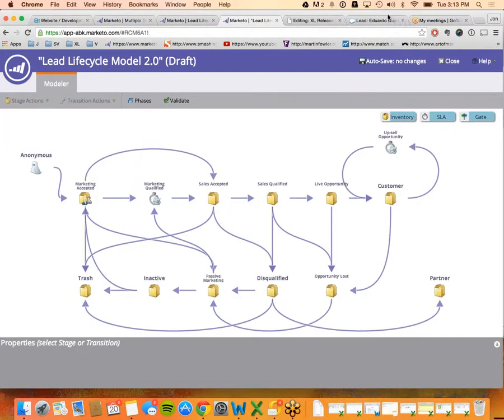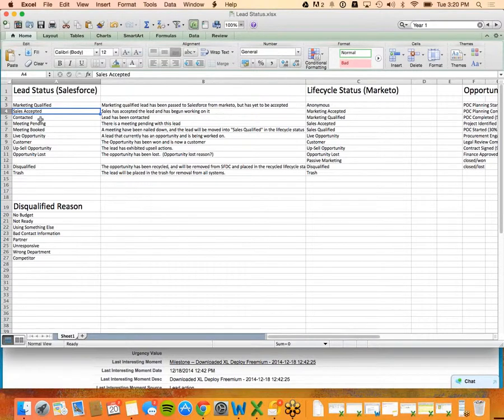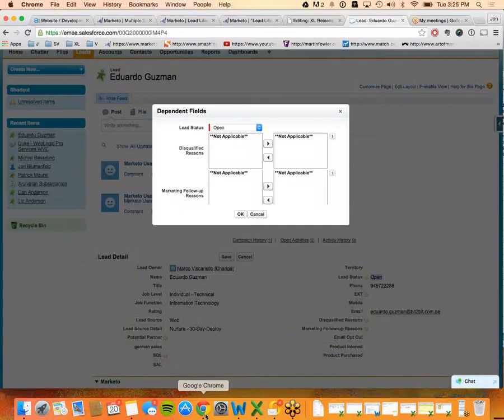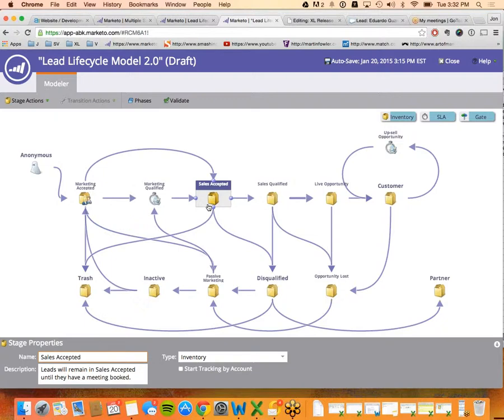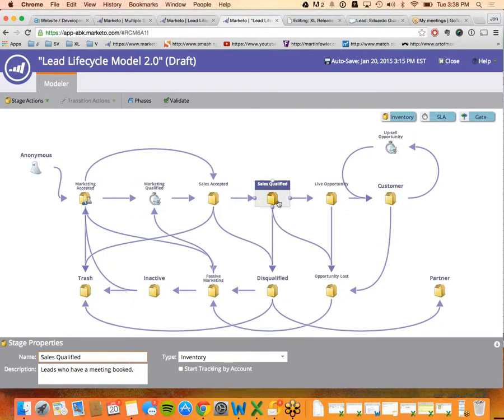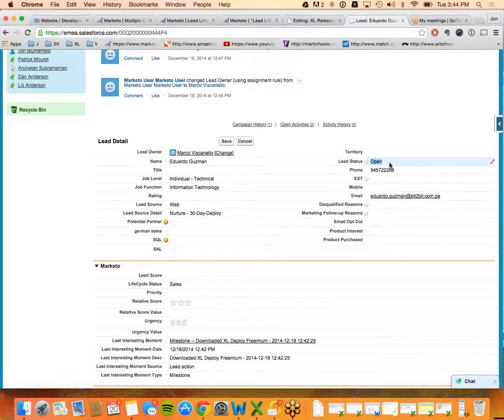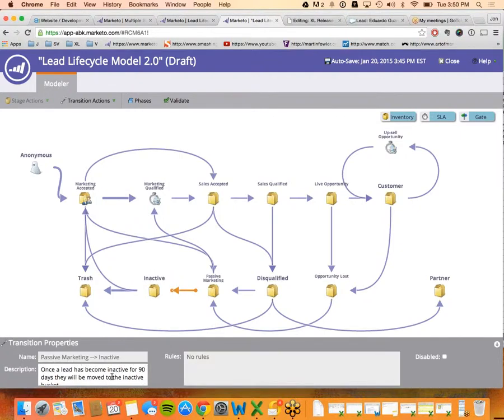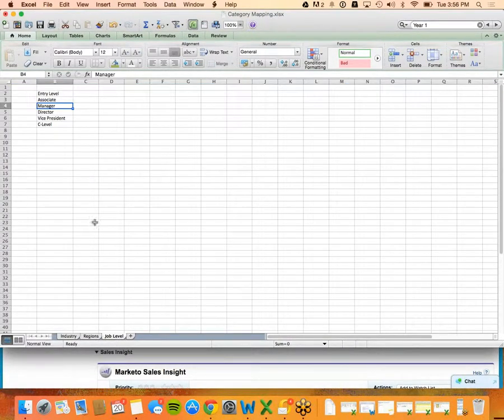Lead LifeCycle Model Planning / Coordination